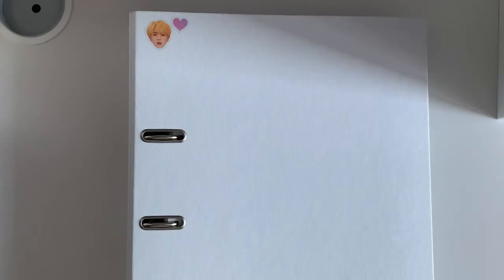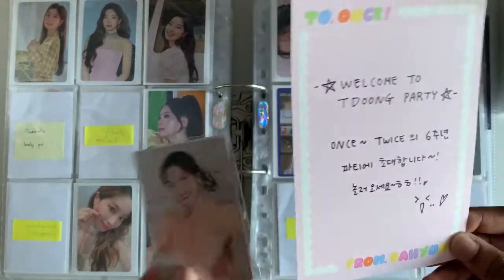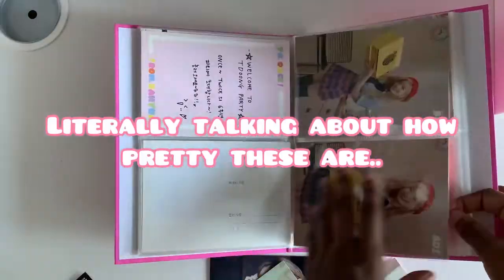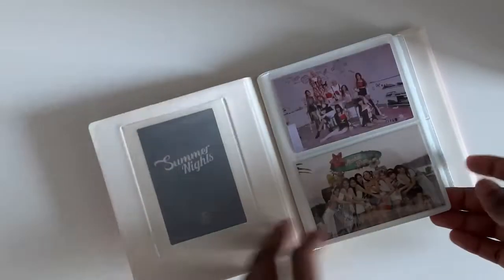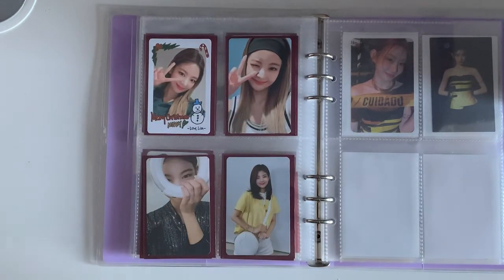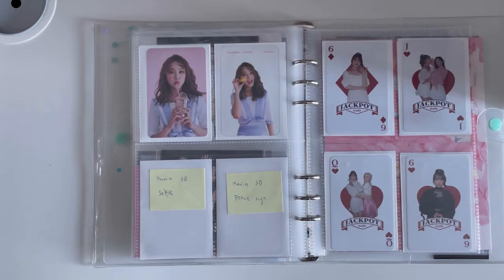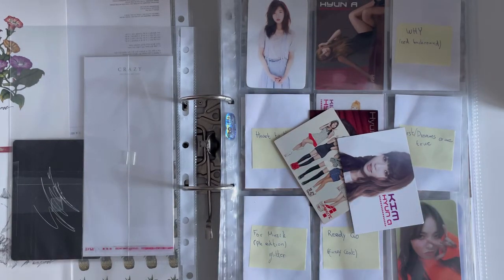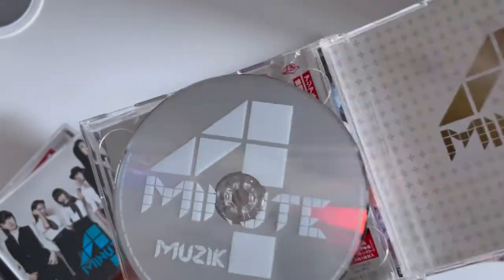✦ storing new Photocards✦ Collection updates!!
⋆ ˚｡⋆୨୧˚Open me for more info˚୨୧⋆｡˚ ⋆

Time stamps:
00:10 - Into
01:00 - Dahyun (Twice)
09:22 - Twice
13:20 - Loona
13:50 - Red Velvet
14:55 - WJSN
21:55 - WJSN (pt.2)
16:35 - ITZY
17:47 - EVERGLOW
19:20 - BLACKPINK
20:20 -  WEKI MEKI
20:39 - ELRIS
24:08 - STAYC
24:50 - HYUNA
27:15 - MOMOLAND
28:22 - 4 MINUTE
29:15 Outro

⋆ ˚｡⋆୨୧˚　˚୨୧⋆｡˚ ⋆
Socials:
Instagram: iheartdubu & dubuways
⋆ ˚｡⋆୨୧˚　˚୨୧⋆｡˚ ⋆